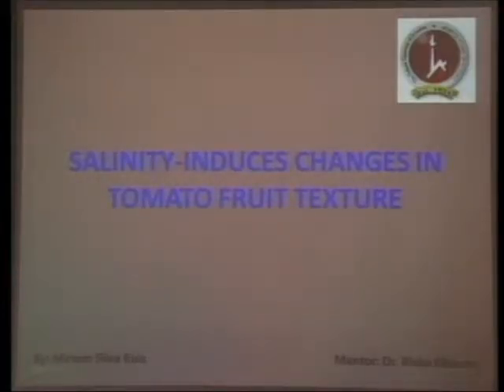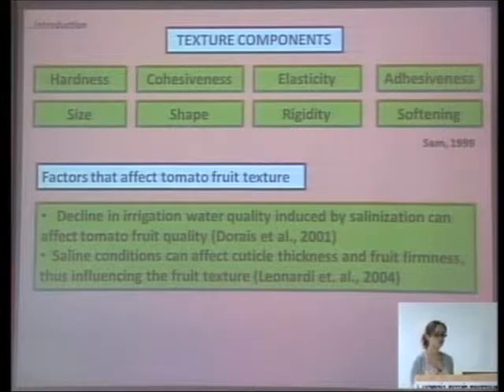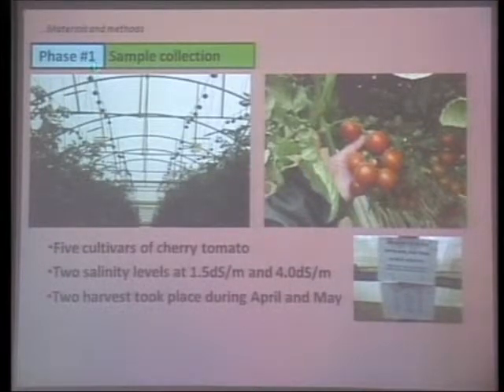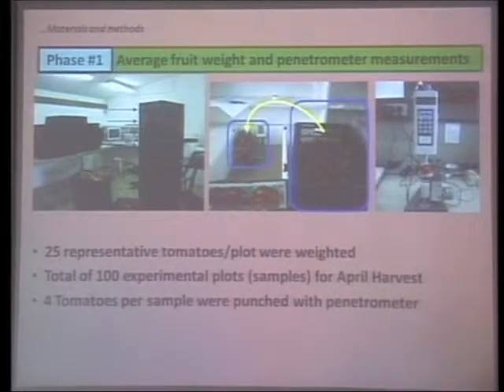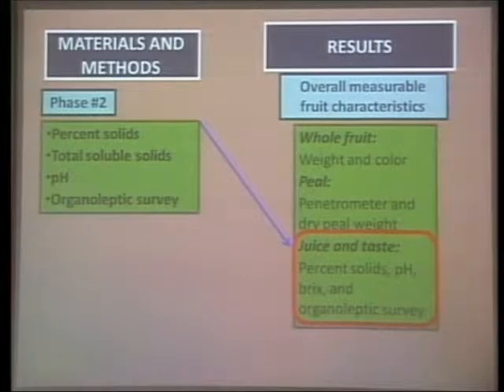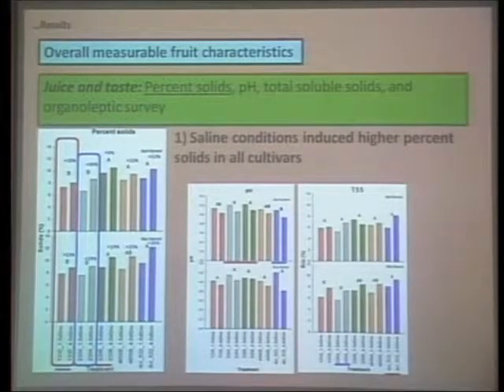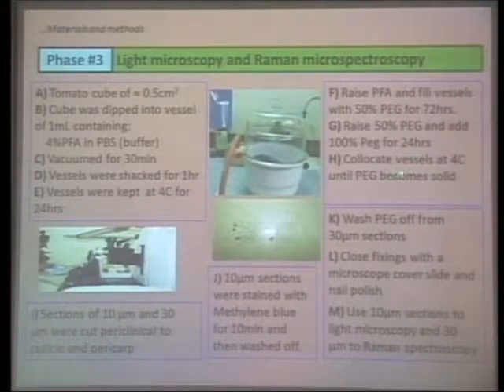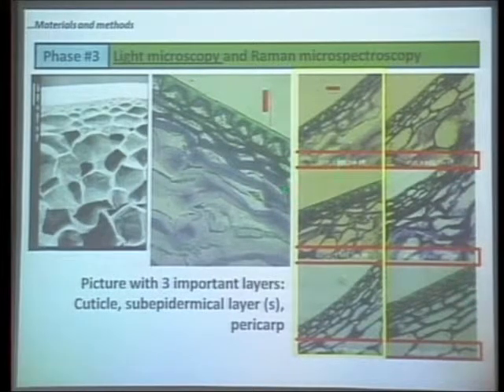The Pears Webinar in Plant Sciences - Ms. Miriam Silva Ruiz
Presentation 12: Ms. Miriam Silva Ruiz
(Mentor: Dr. R. Elbaum) - Salinity-induced changes in tomato fruit texture